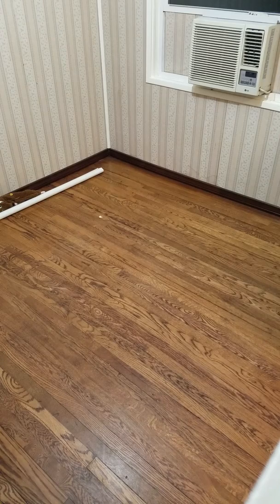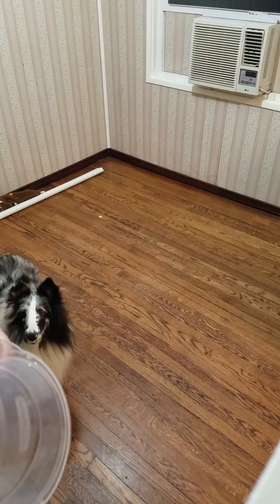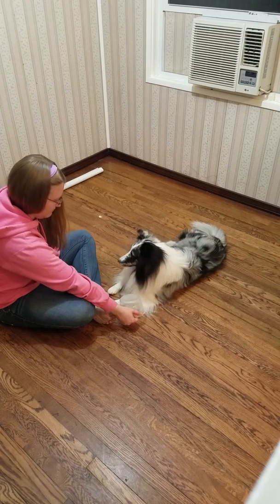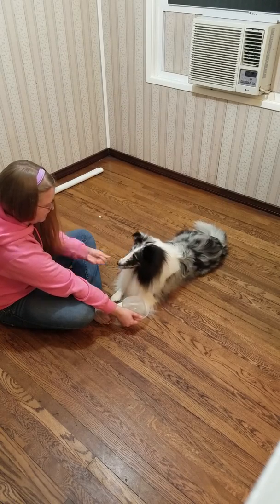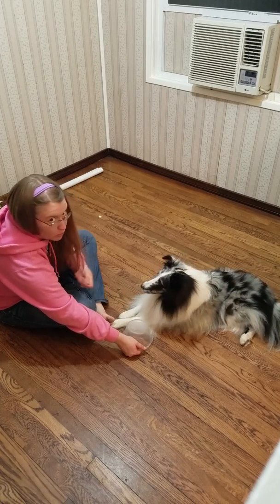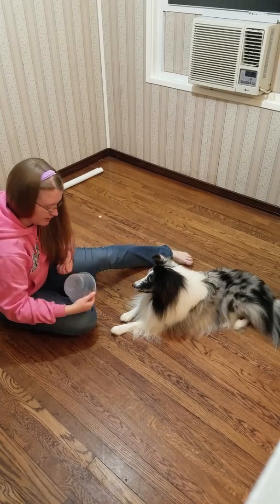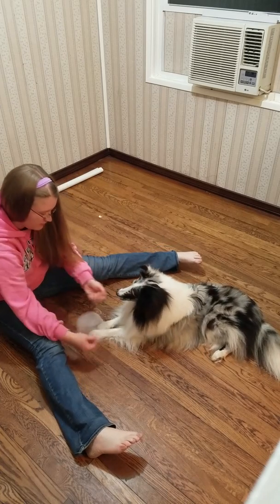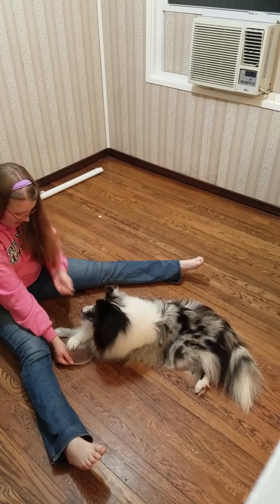2nd day learning paw over paw (Hail, 1 years old)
Had to use targeting to start teaching him paw over paw.  He's picking it up pretty quick.